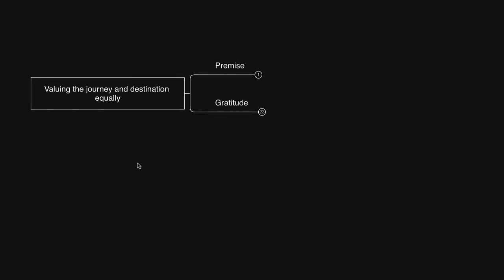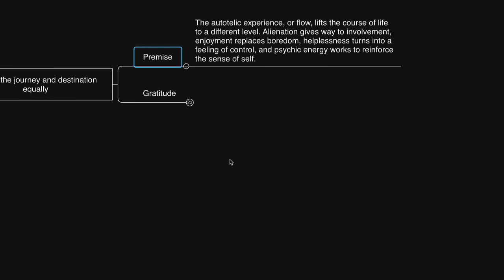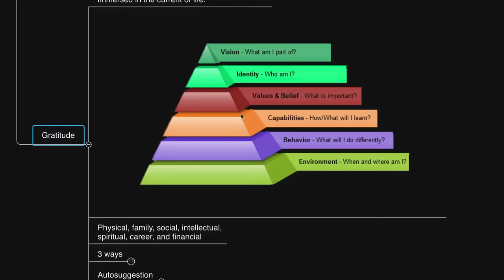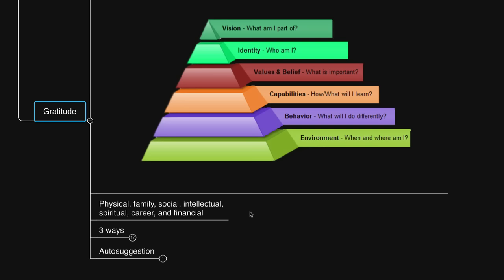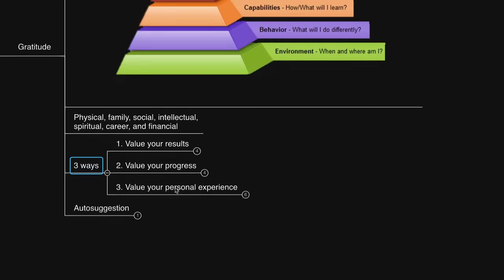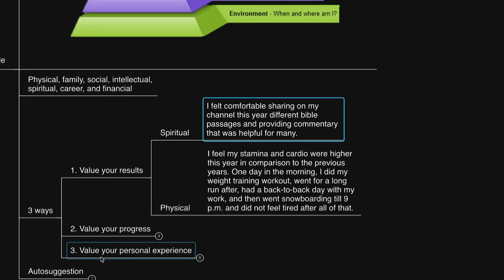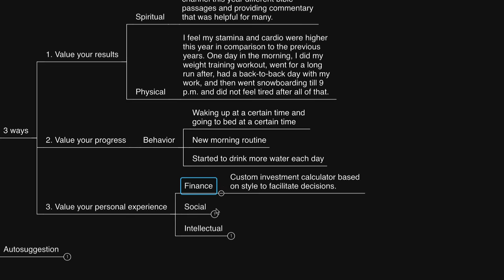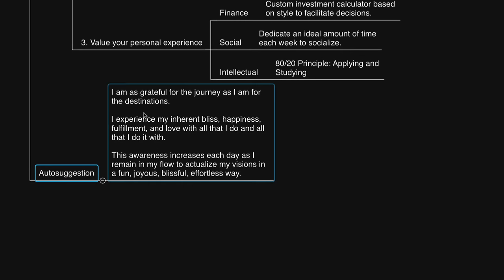THIS IS HOW to Make 2024 The Best Year of Your Life! (Manifest your dream life)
Footage is licensed through Envato Elements.
Music is licensed through Envato Elements.